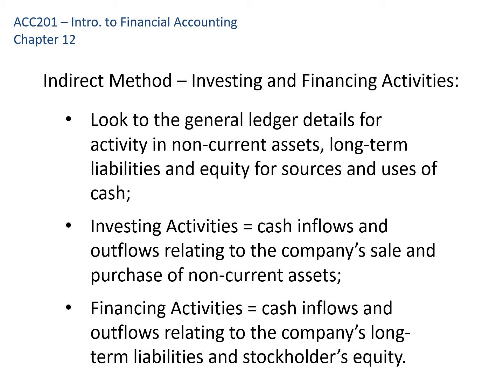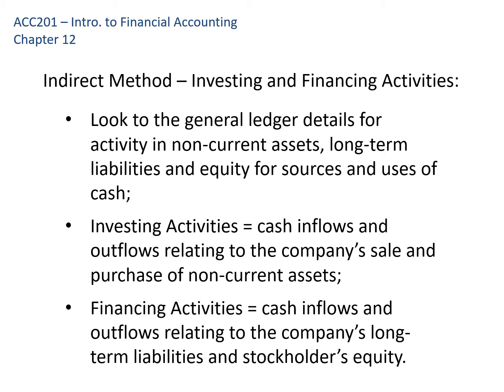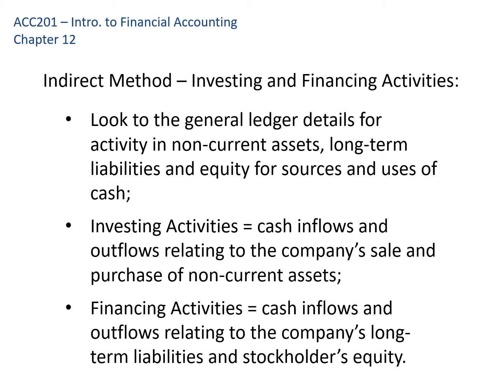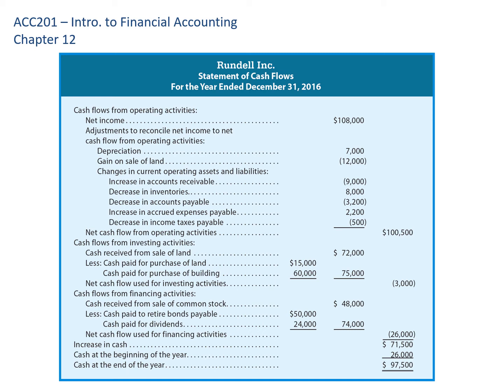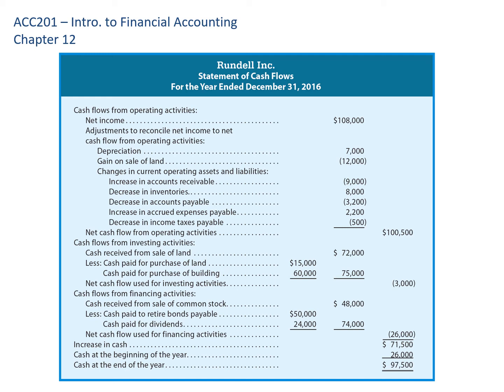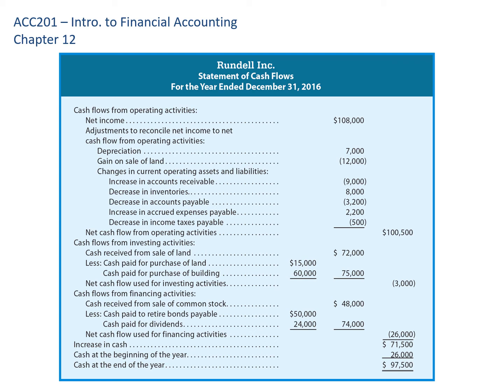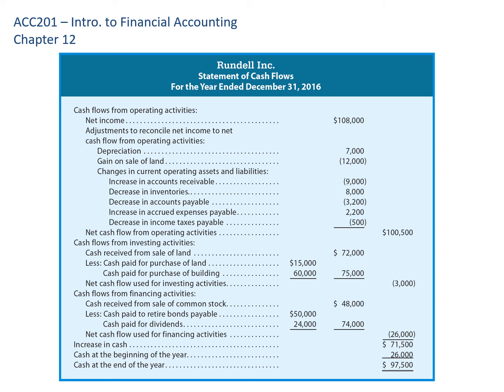Video Lecture ACC201 Ch 12 part 2